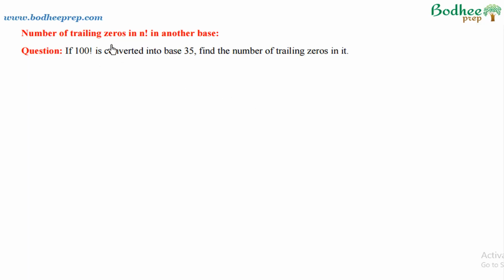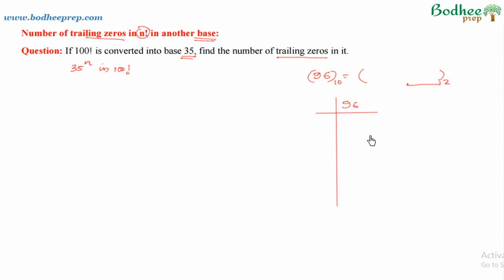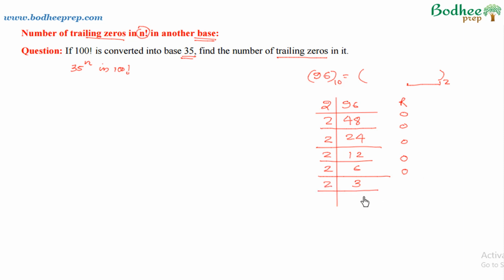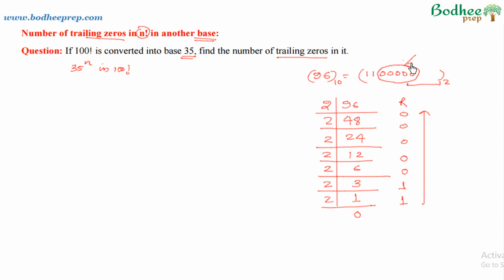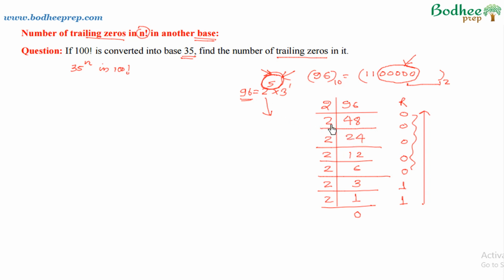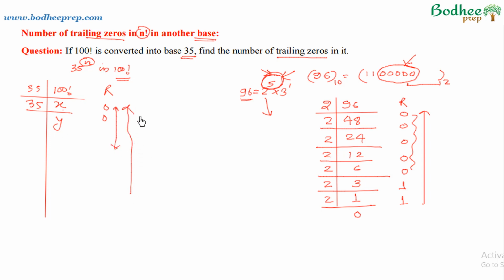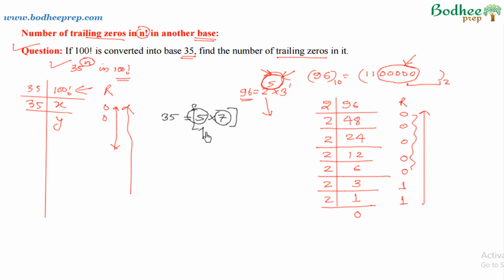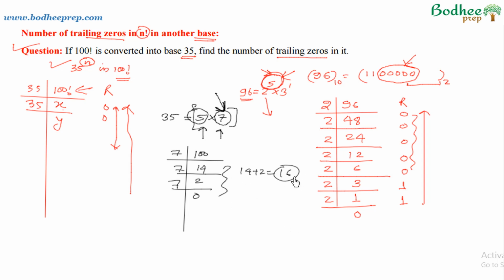Factorials : Number of trailing zeros in any base other than 10